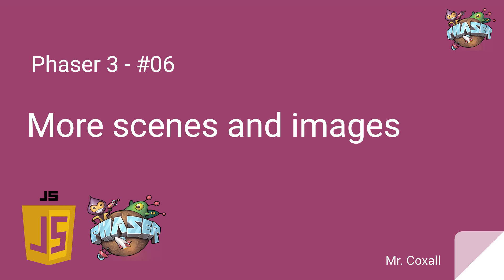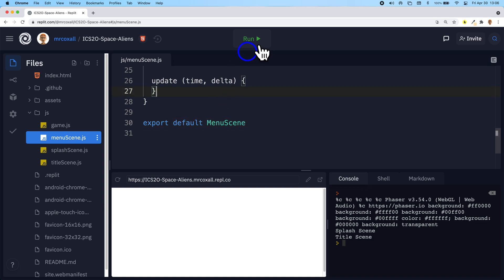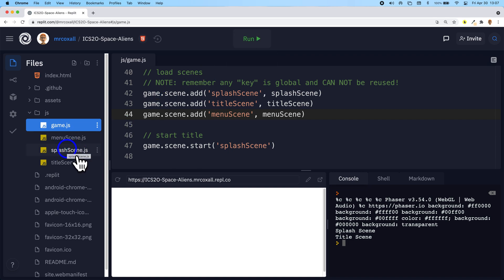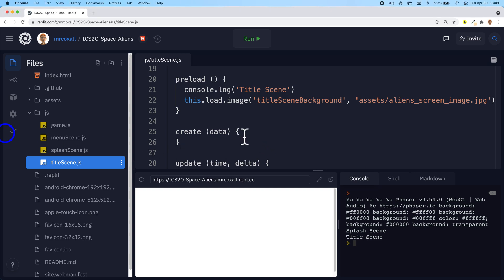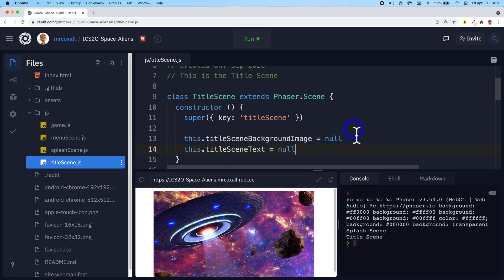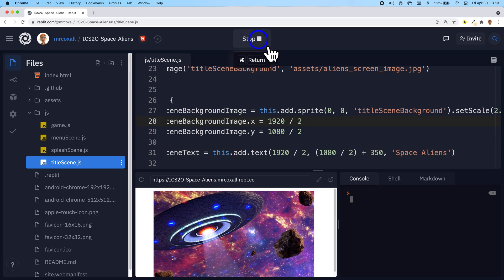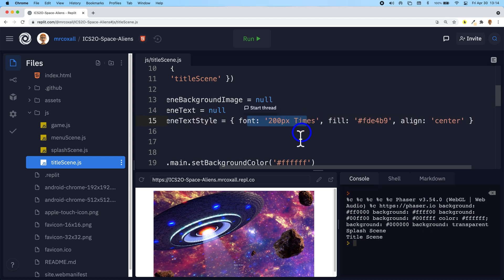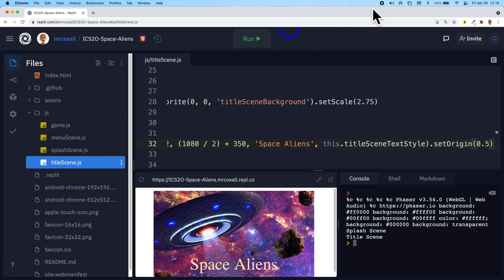Phaser 3 Tutorials - #06